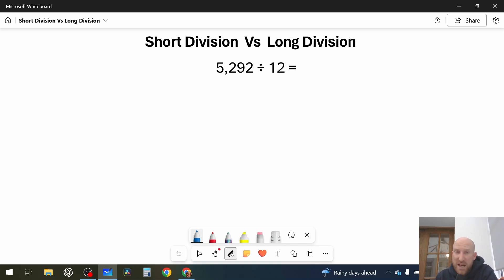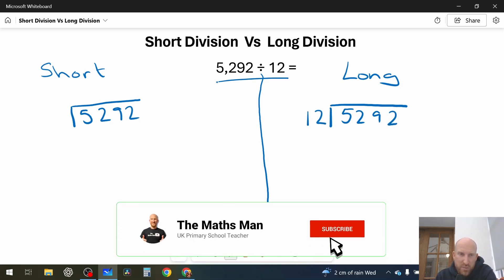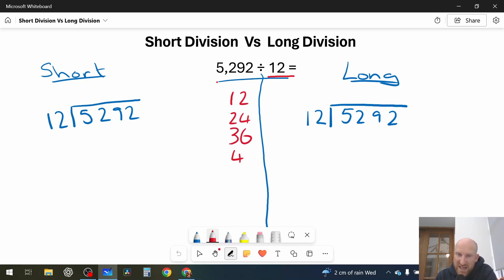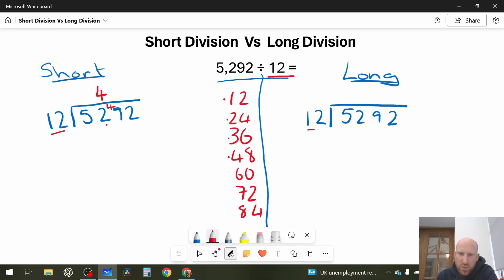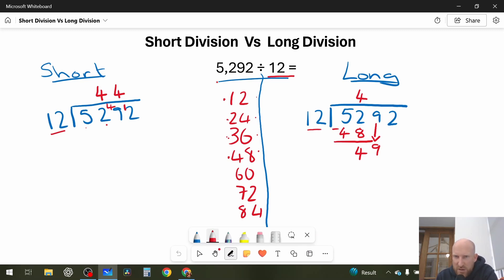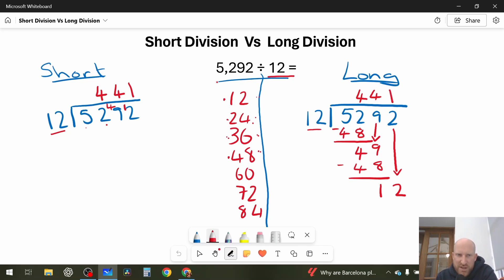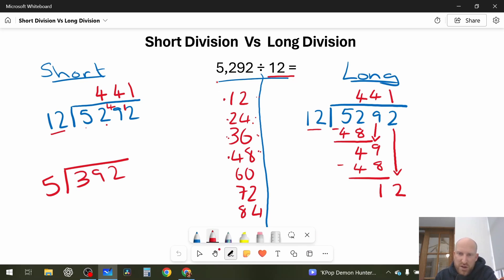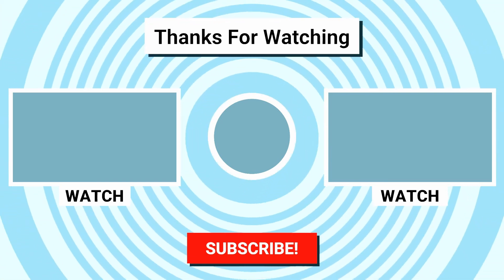Long Division or Short Division? Which One Should You Use?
Want to know the difference between short division and long division? 🤔 In this video, I break down both methods step by step so you can see when to use each one and why.

Whether you’re a student learning division for the first time or a parent/teacher helping others, this guide will make division easier to understand.

✅ What you’ll learn in this video:

How to use short division

How to use long division

The advantages of each method

Tips for choosing the right approach

📌 More maths help on my channel: The Maths Man UK